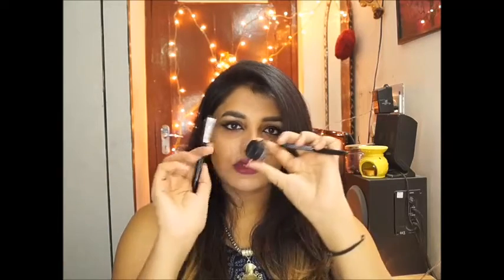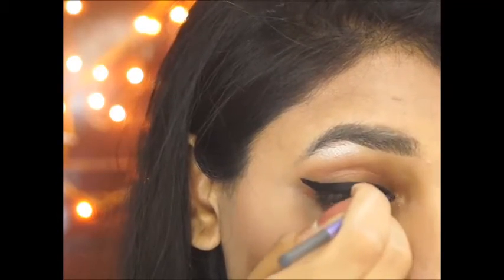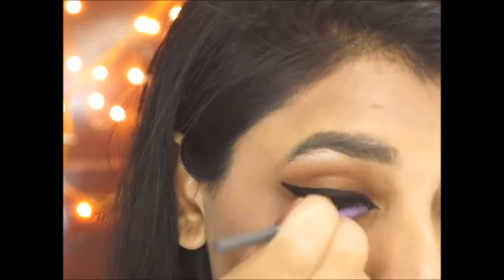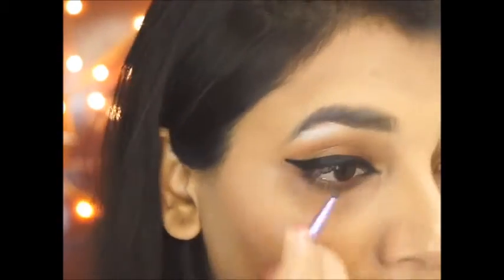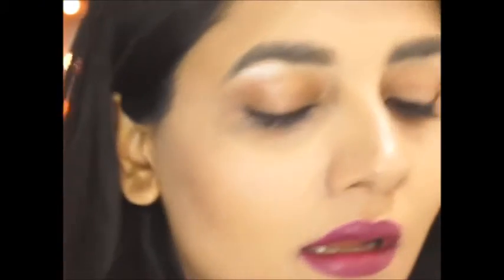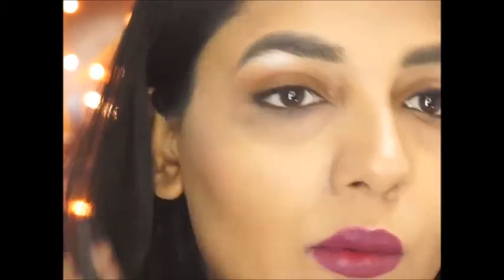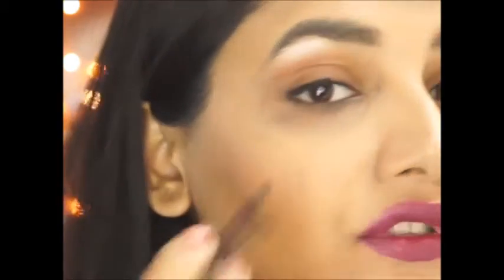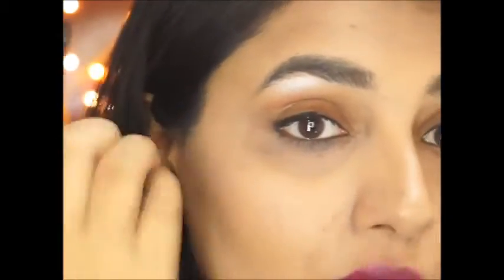Eyeliners 101and 4 types of eyeliners tutorial | The Contour Culture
Hey gorgeous people!!

Welcome to The Contour Culture! Today I'm going to talk about Eyeliners! This has been one of the things I get asked the most, so here I'm spilling the beans on how I do my eyeliner, the diffreent tips for different eye shapes and  the different eyeliners! I'm no expert but these are the tips I have come across and which are tried and tested.

I hope you guys enjoy this video and it's not a million years long!

Sue!